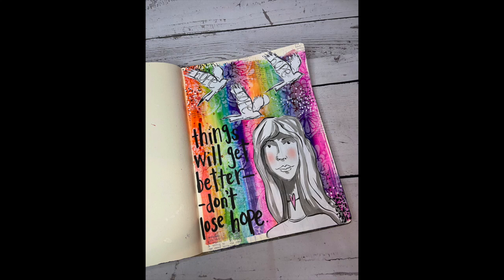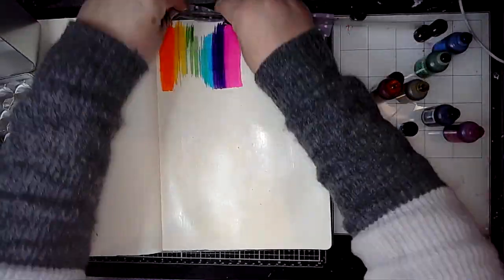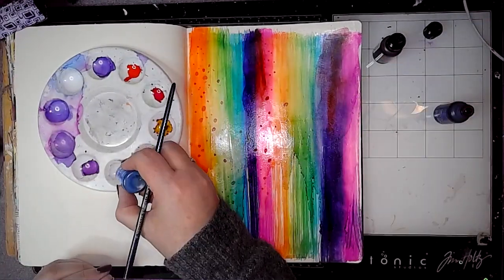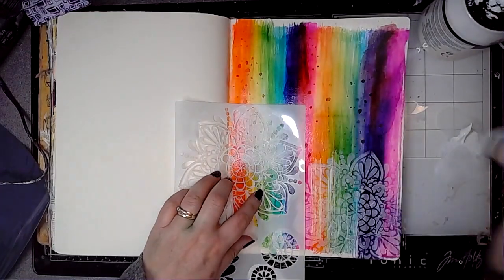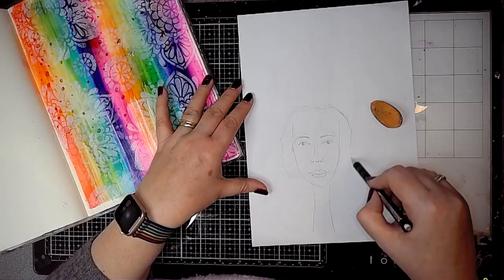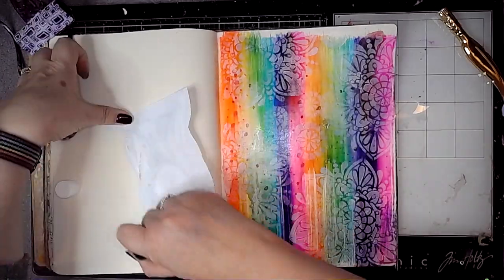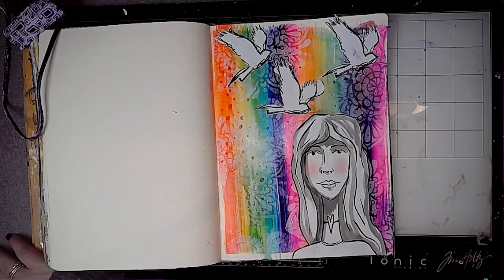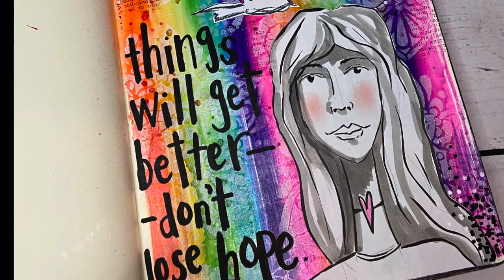Playing with alcohol inks in my art journal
Hi! I was a lucky enough to get some alcohol inks for Christmas! So of course I had to have a go at seeing if I could them directly into my art journal using gloss medium on the page first! I have so much to learn about these inks- they are lottos fun, but very unpredictable! I will share my learning journey with you all! So, first step is to see how they behave in my journal and if I can use acrylic paint over the top of them.